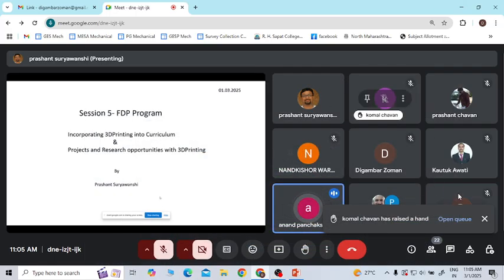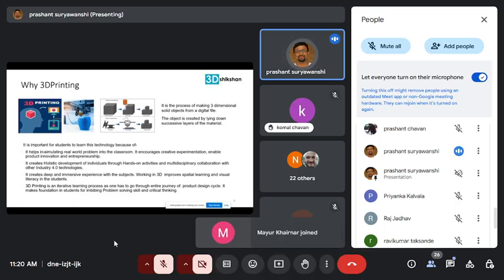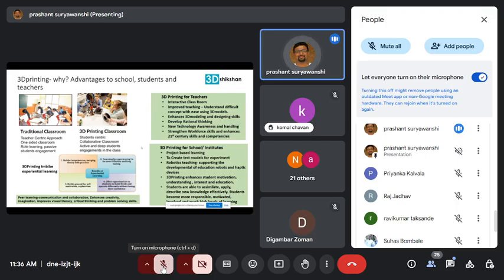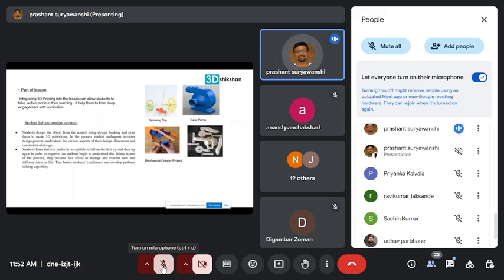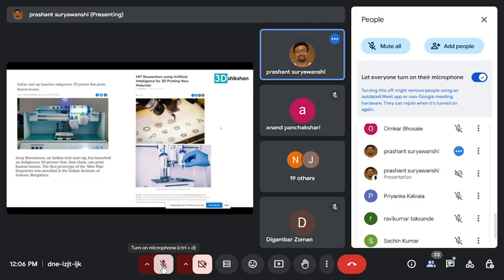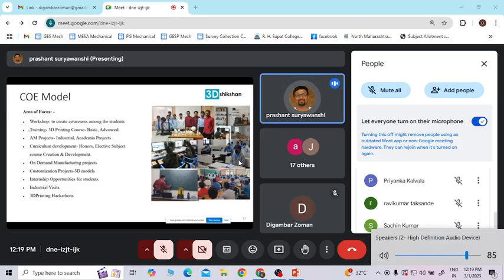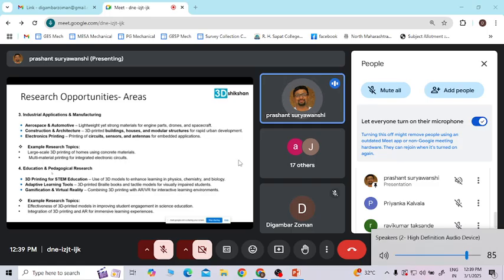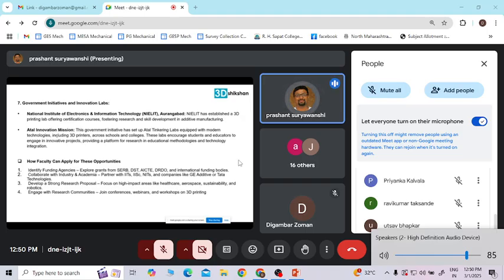FDP Session 5 by Mr. Prashant Suryawanshi